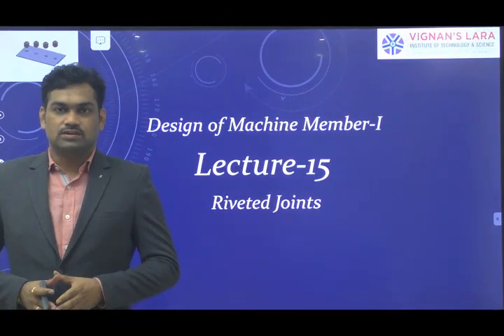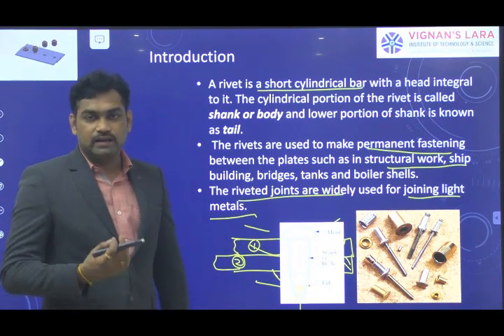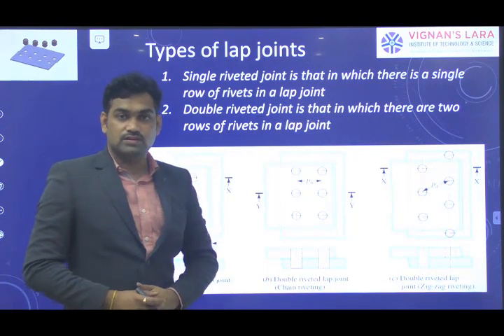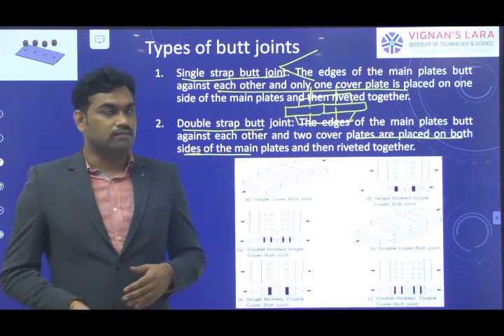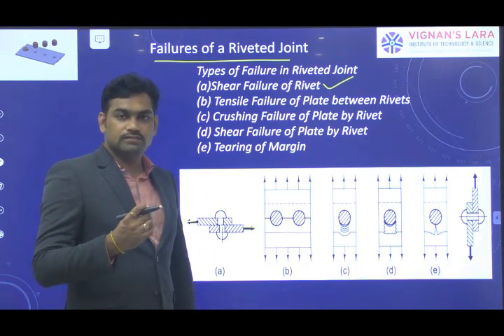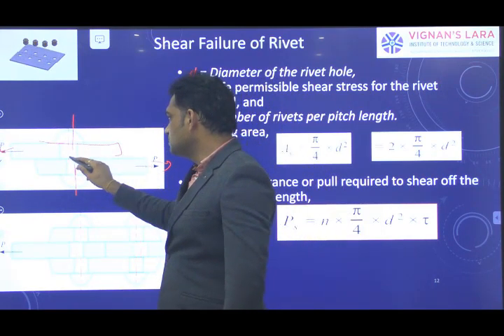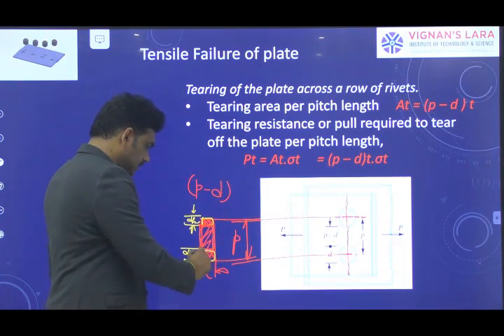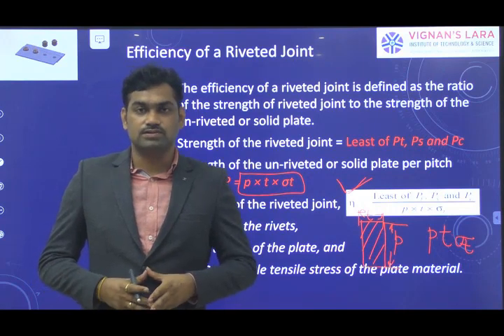Failures of Riveted Joints